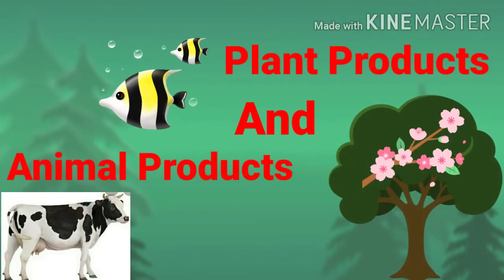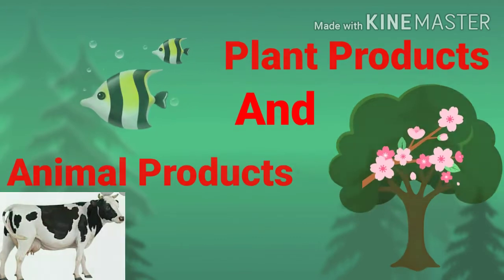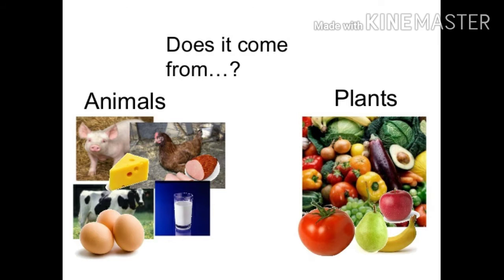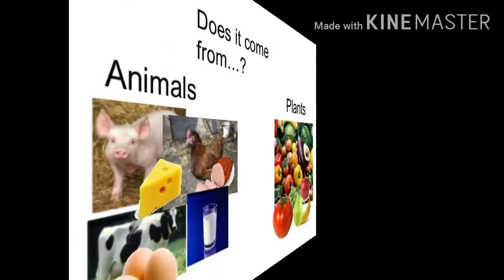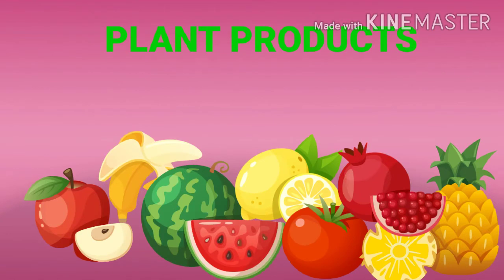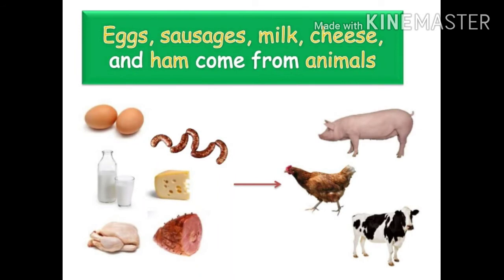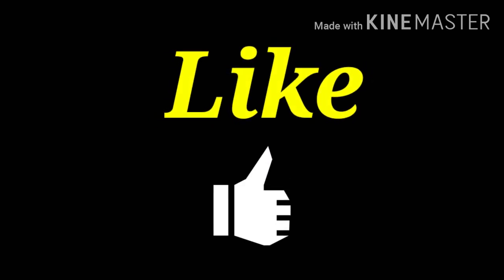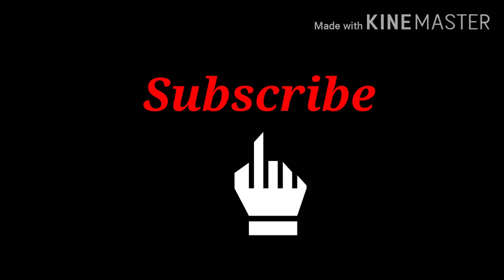What are Plant products and Animal products?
Divyanshi Gupta